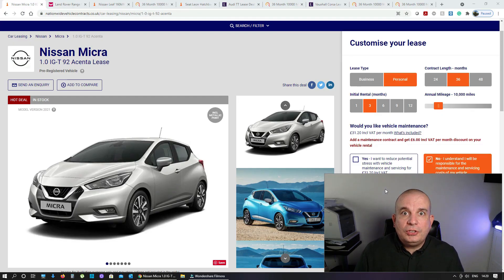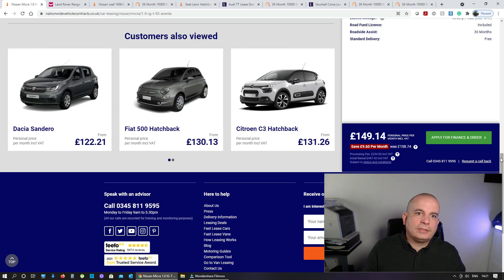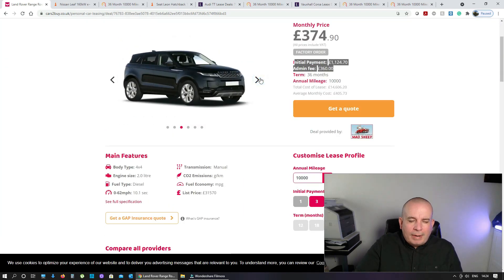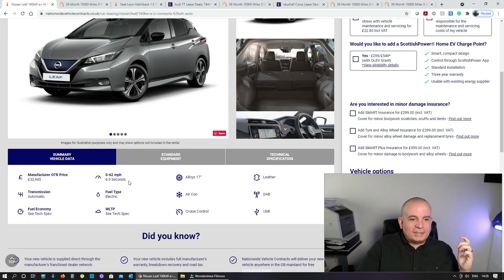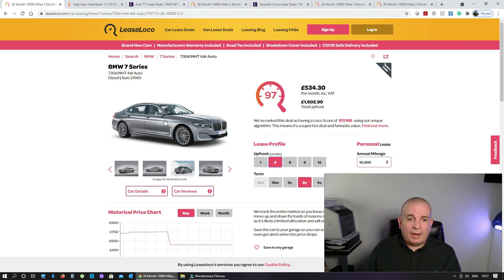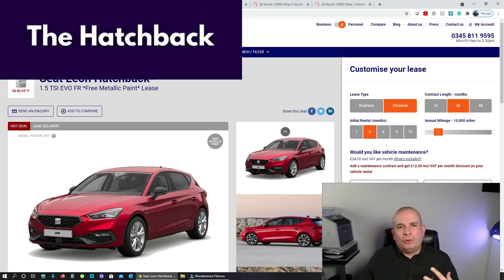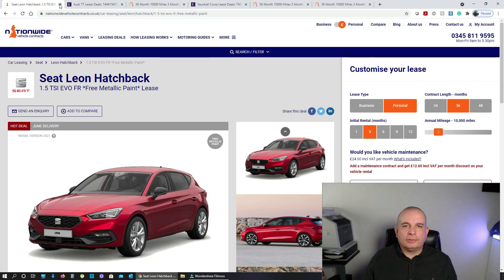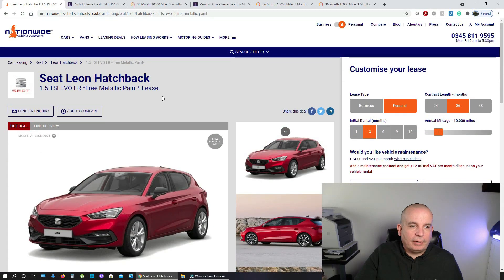Best Car Leasing Deals of the Month - May 2021 Cheap Car Leasing Deals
Welcome to the next instalment of our monthly series on UK Car Leasing.  Get yourself a new car for the same monthly cost as a 3-year-old used car finance personal contract purchase (PCP) deal.  Leasing a car is a cheap way of driving a brand new car that may otherwise be way out of your budget, indeed, it is often far cheaper than you think to be driving a brand new car on a lease vs a PCP or HP deal even on a much older car.  Leasing is also sometimes known as PHC or Contract Hire.  Leasing can be a great way of you all driving new cars in 2021!

Each month we bring you the very best car leasing deals in the UK. We look at a number of car categories to find some great cheap leasing deals for you. You can learn how to get cheap car lease deals yourself.

This is a new series, so your feedback is very important, as is your support.  I hope you enjoy it, please leave your feedback and comments below.

All the deals are what, in my opinion, represent great value for money, that doesn’t always mean they are the cheapest options but it should mean that you get a lot of bang for your buck and should always be much better value than a PCP deal.

Any comments below will be answered, I promise.

Links to my youtube gear:-

Sony ZV1 Camera
Elgato Key Light
Philps Hue Light Bar
SanDisk Extreme PRO 128 GB SDXC